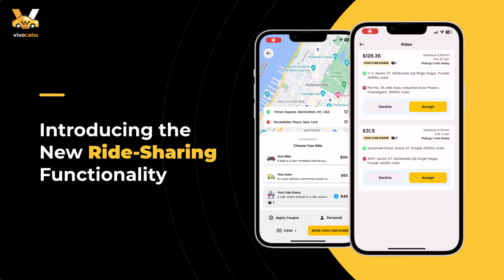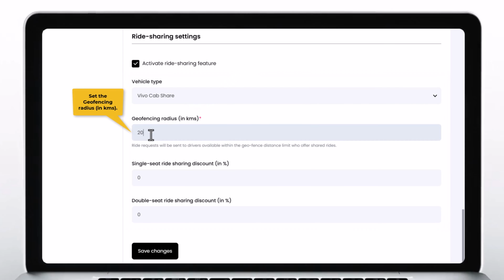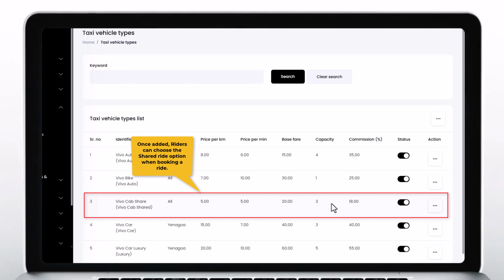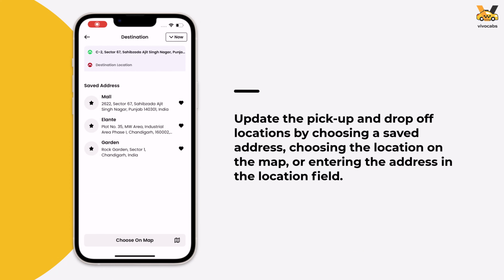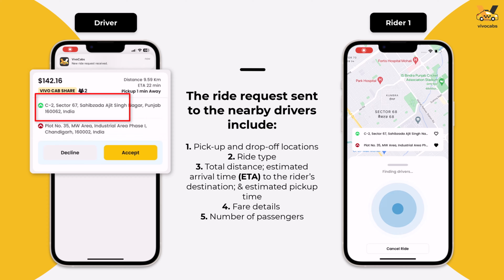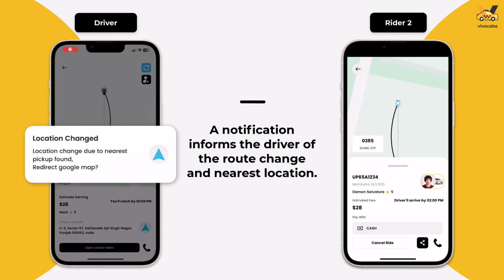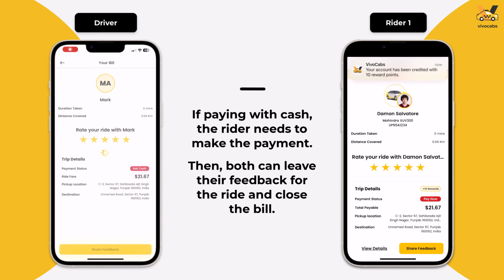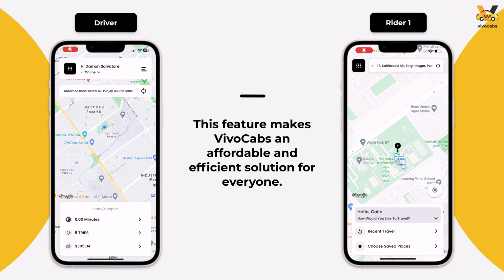How Ride-Sharing Functionality Works in VivoCabs | Ride-Hailing Software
In this comprehensive video tutorial, we have thoroughly explained how the ride-sharing functionality works seamlessly within our innovative white-label ride-hailing software known as VivoCabs. This tutorial is designed to provide you with all the necessary information and guidance to understand how to effectively utilize this feature. To learn more about our cutting-edge VivoCabs software and see how it can benefit your ride-hailing business, please visit our We are confident that you will find the information there to be extremely valuable. Don’t forget to check out the hashtags we’ve included for more insights: ridehailingsoftware buildridesharingapp vivocabstutorials.